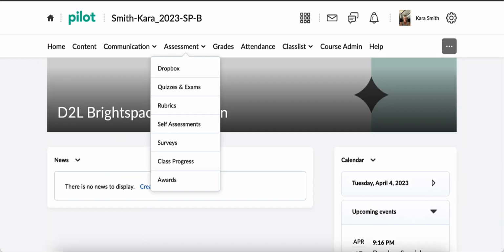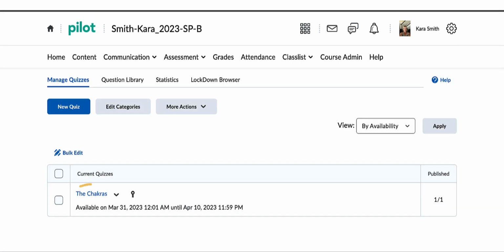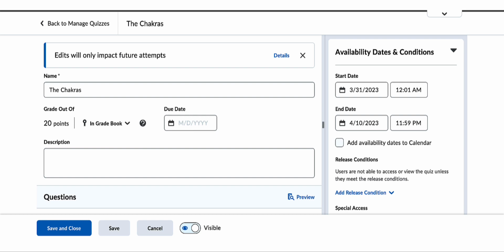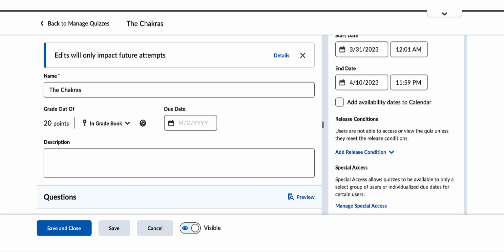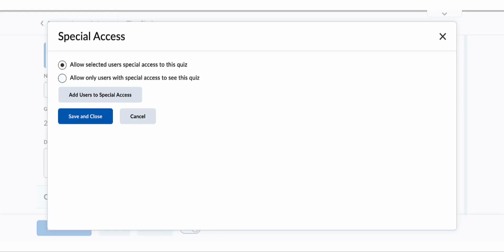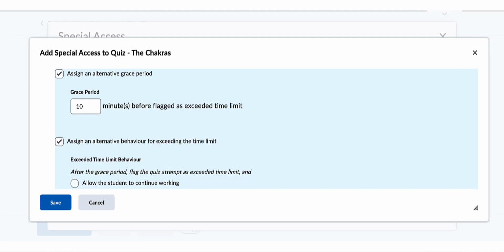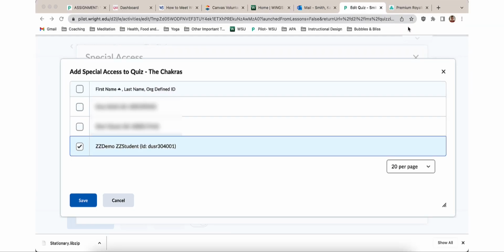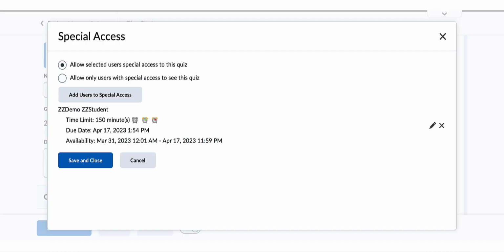D2L Brightspace Tutorial: How to Modify Quizzes fir Differentiation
In this tutorial, I walk users through the steps of modifying quizzes with differentiated release conditions.